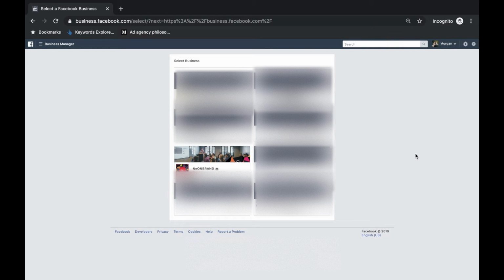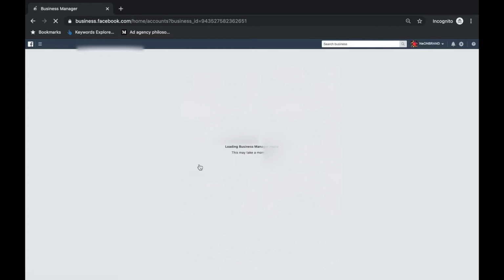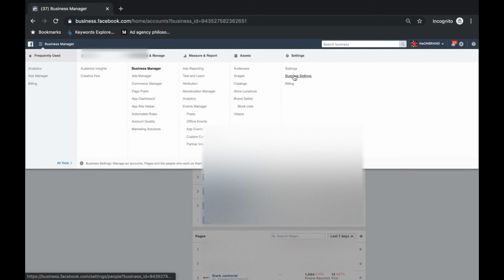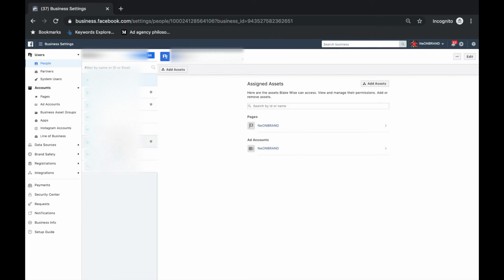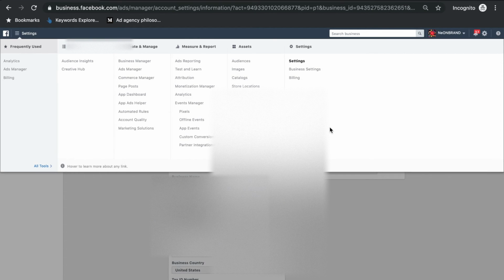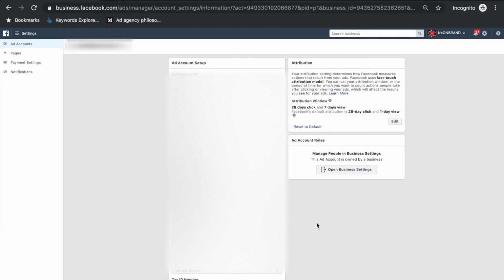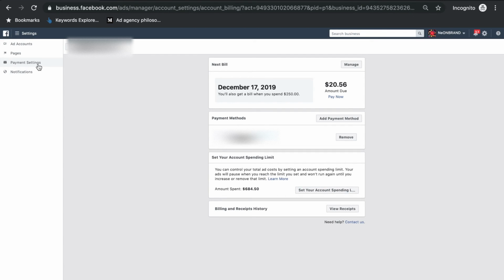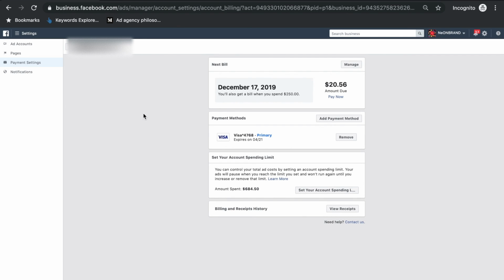Facebook Business Manager Tutorial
A quick run-through of the Facebook Business Manager. We put together a blog post with everything you need to know about setting up your Business Manager for client work. It has a lot of information about how to get access to your clients' pages and how to set up Ads Managers the right now, so take a look if you need some additional help.

As always, comment if you have tips, questions, comments, or jokes.

This blog post will show you how to set up your Business Manager